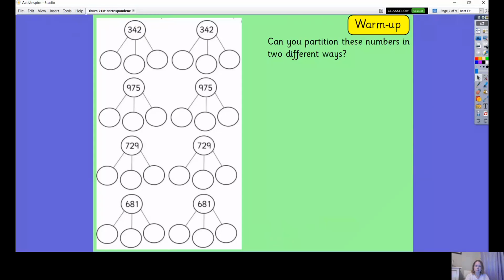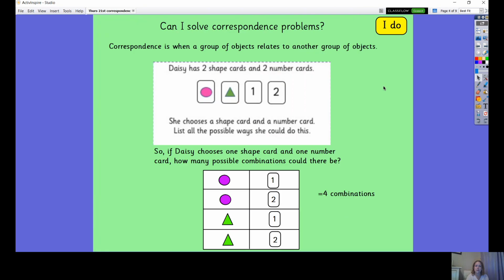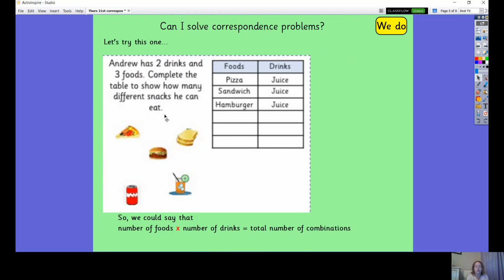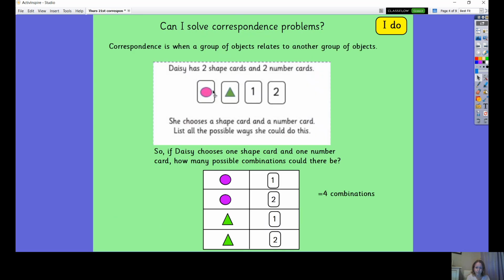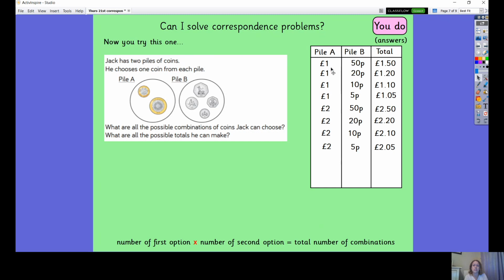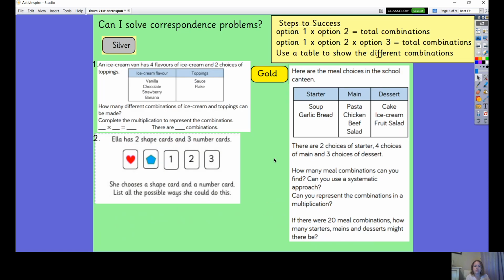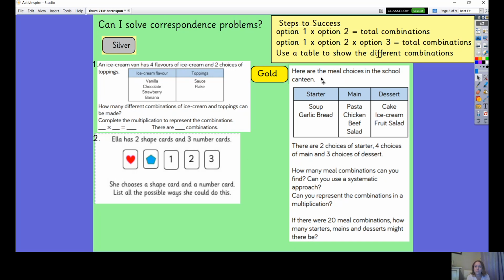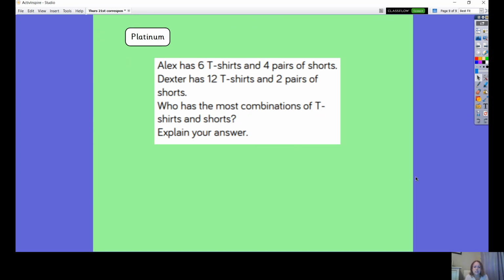Year 4 Maths Thurs 21st Jan 2021